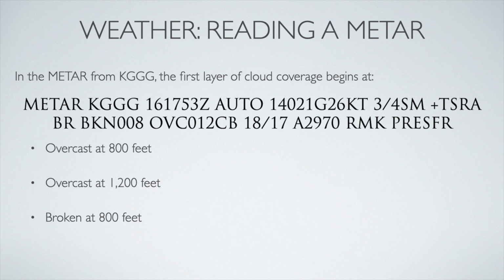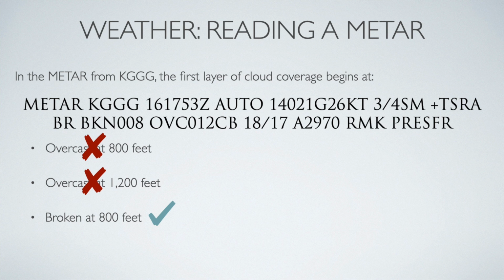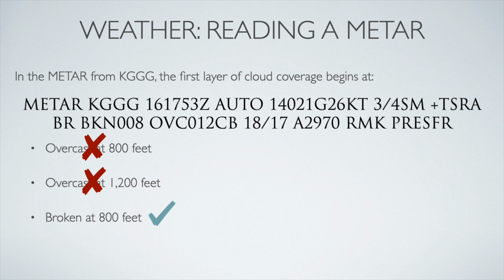FAA Test Prep Question: Reading a METAR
The Legal Drone's Ultimate Part 107 Study Guide covers all of the information in this video as well as a FREE practice test.